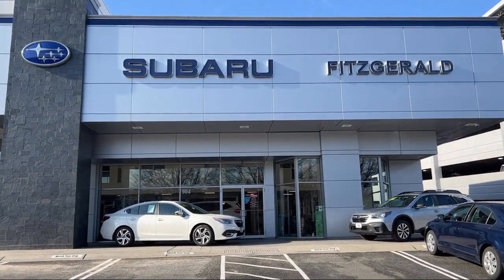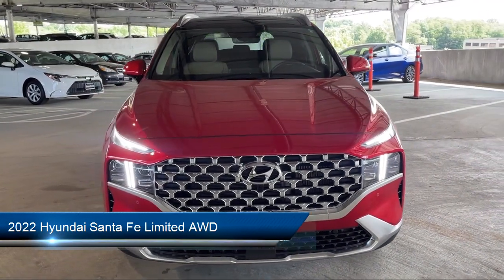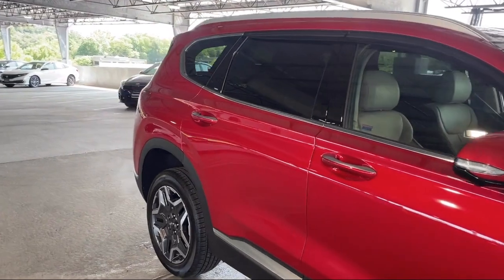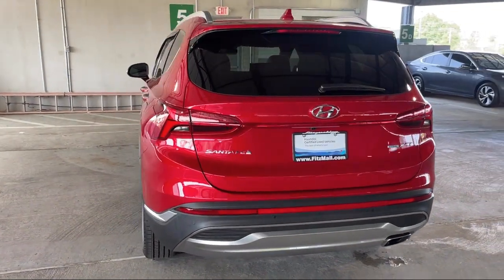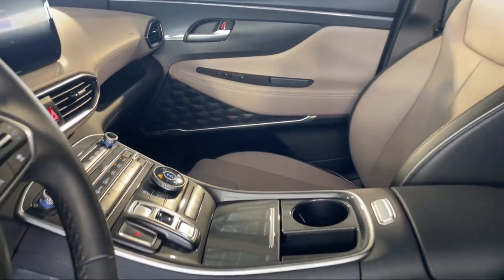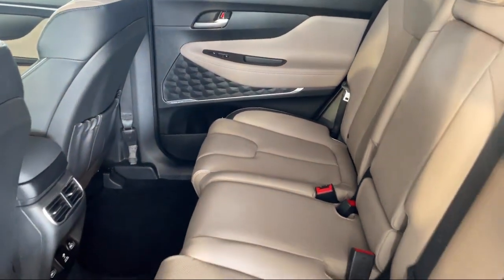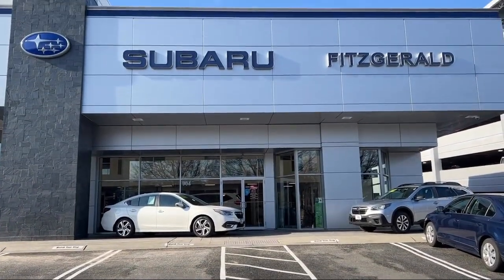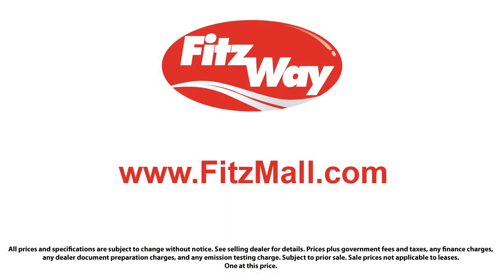2022 Hyundai Santa Fe Limited AWD Gaithersburg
2022 Hyundai Santa Fe Limited AWD - Stock Number: HP24993 - VIN: 5NMS4DAL0NH424993.